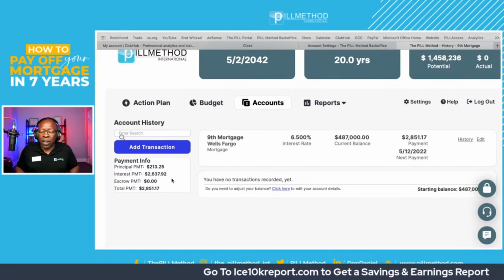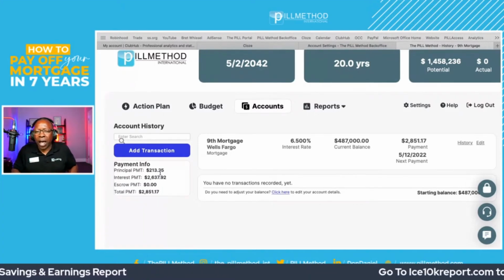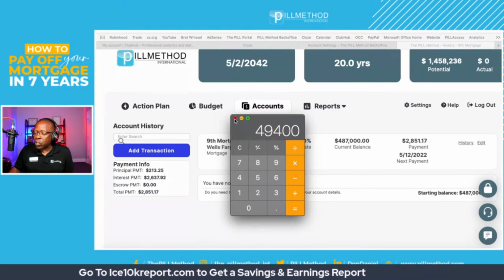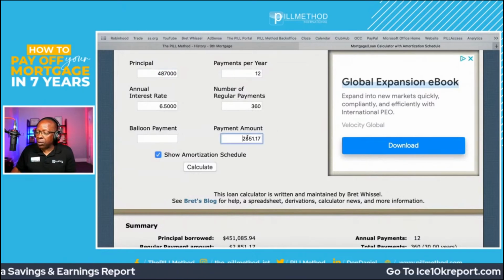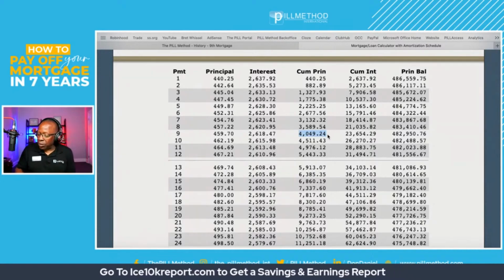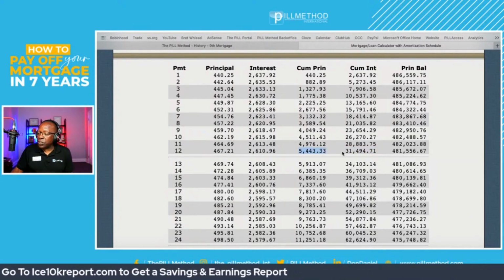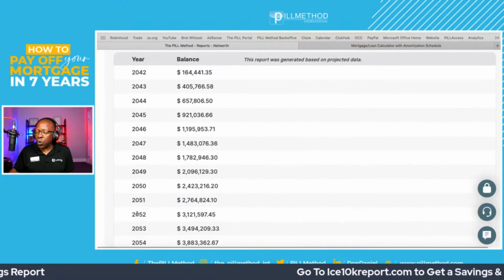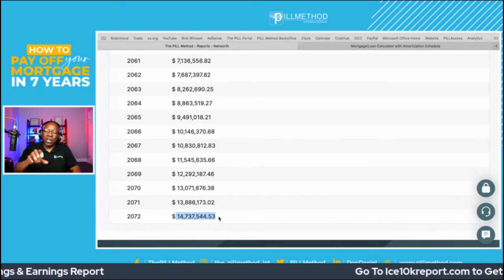HOW THIS INVESTOR SAVED $1.4M IN INTEREST ON 11 MORTGAGES USING ONE STRATEGY! PART 2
If you're in real estate, understanding how mortgage amortization really works can be a game changer. Take an example from a real estate investor with 11 rental properties, discovered this firsthand. They used a financial tool that analyzed not just interest rates, but interest costs—a much more powerful metric for decision-making. By inputting their income, loan details, and savings, the system identified which loans to attack first and how much to apply, turning idle cash into a strategic weapon. The result? They shaved off over $1.4 million in future interest payments without increasing their monthly expenses.

Here’s what makes this strategy so effective for real estate investors: early mortgage payments are mostly interest, especially on 30-year loans. That means any extra money applied to the principal in those early years can eliminate dozens of high-interest payments. “John and Rebecca Jones” used just over $3,400 to pay off a HELOC, saving nearly $1,000 in interest. Then they targeted a rental mortgage with a $4,000 lump-sum payment—this move alone saved them $47,000 in long-term interest. It’s not about throwing money randomly; it’s about using the right amount, on the right loan, at the right time.

Many investors focus solely on securing the lowest interest rate, but that’s not always the most efficient path to wealth. In fact, one of “John and Rebecca Jones” highest-impact moves was paying down a mortgage with a 6.5% rate, even though they had loans at 2.99%. Why? Because higher-interest loans build equity more slowly, which means your extra payments eliminate more future interest. Understanding this allows you to be in control of your portfolio’s cash flow, build equity faster, and reduce risk—essential skills for any serious real estate investor.